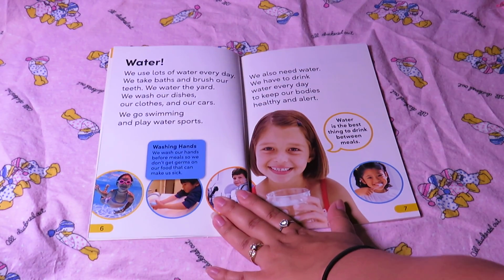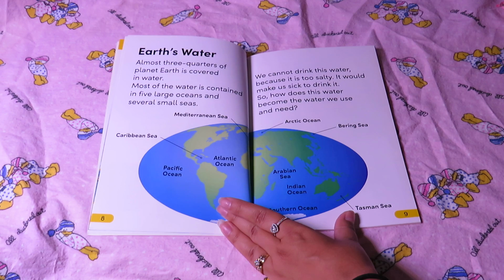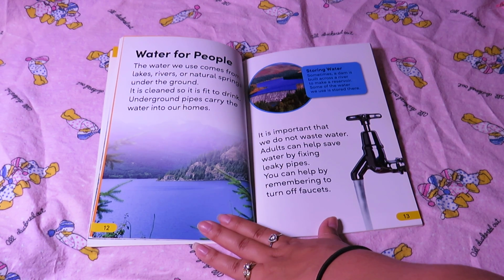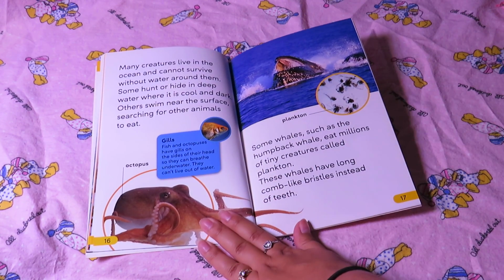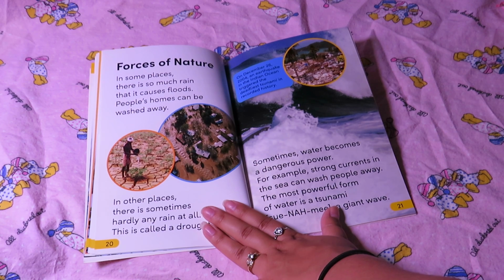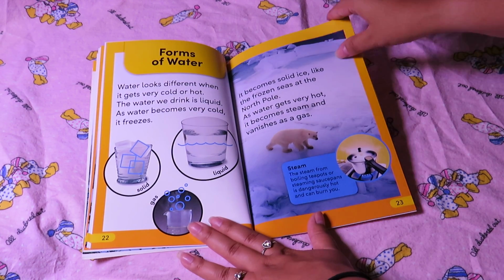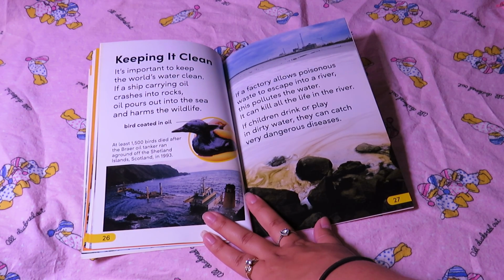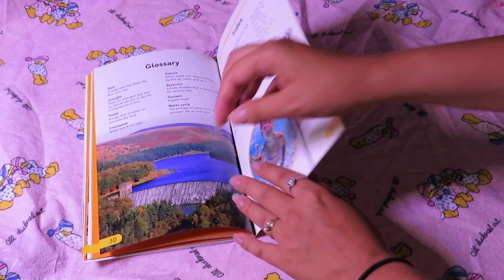WATER EVERYWHERE READ ALOUD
BY: JILL ATKINS